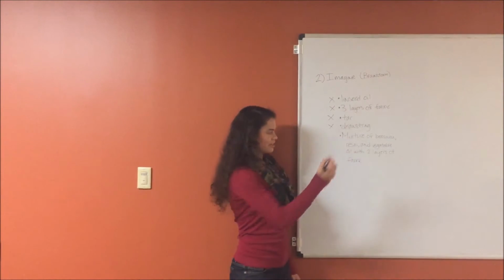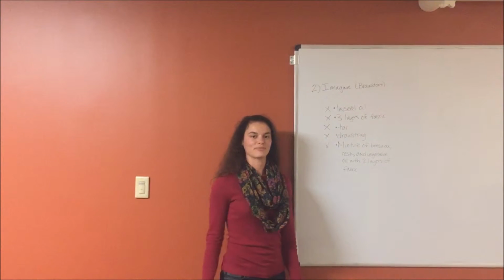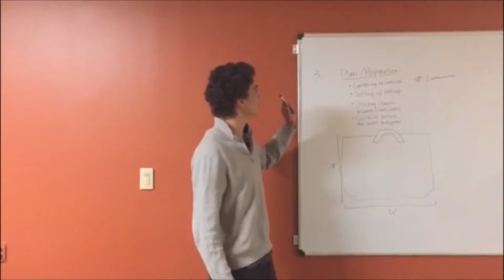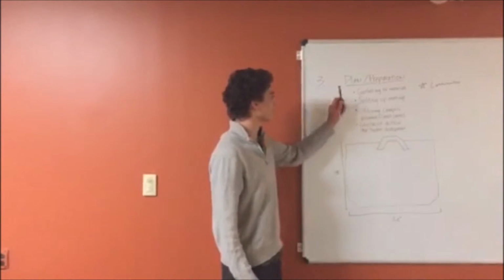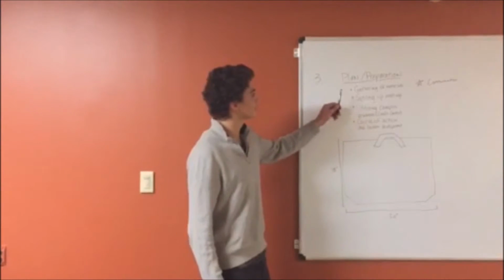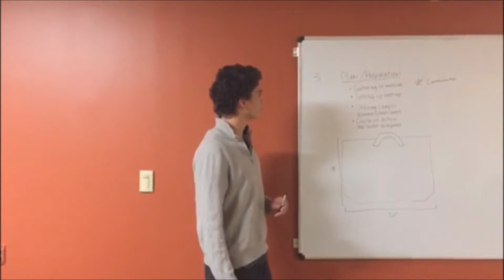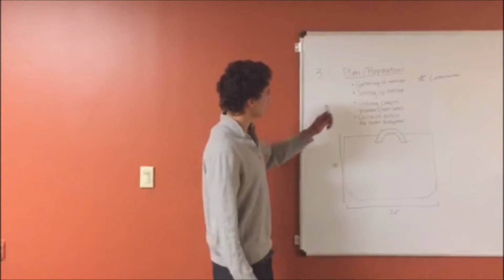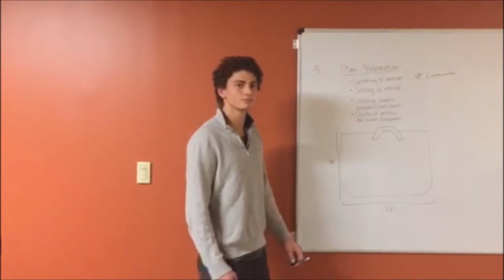FEDD Movie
Group 6 Holding It Together